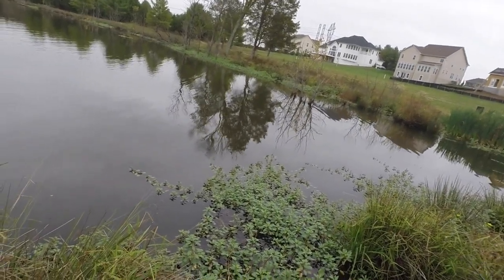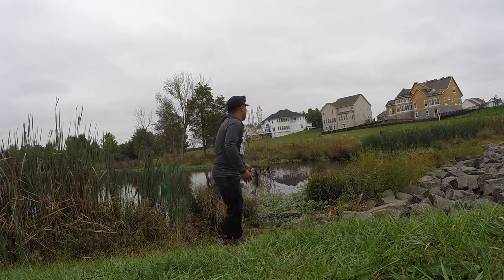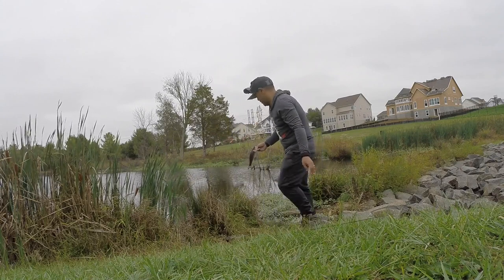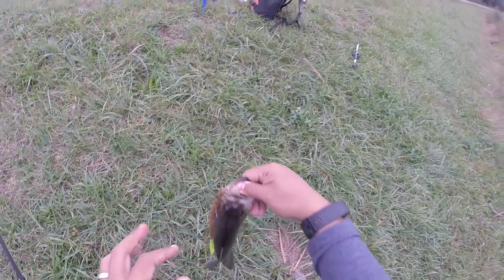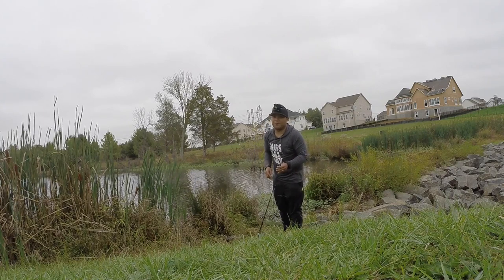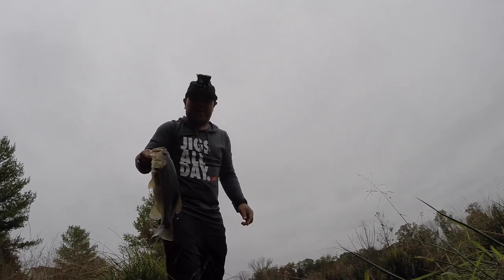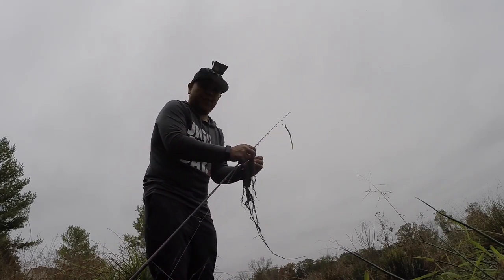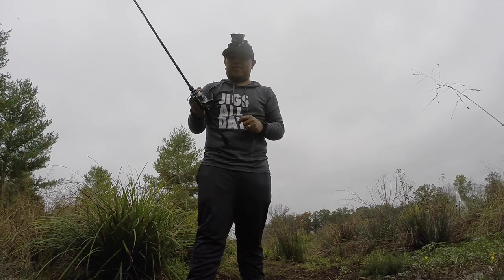This DJ Gone Fishing A New Pond Near His House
Decided to hit up this pond near my house in Loudoun County, Virginia that I've only been to once before and had a good time fishing for a couple of hours during my lunch break. Caught 4 largemouth bass, 2 of them were dinks, one was 1 pound, and the biggest was a 2 pounder. I was using the dropshot rig the whole time, using dropshot worms & trick worms in natural green pumpkin color tipped with chartreuse. I need to bring my small boat out here next time because there's an island in the pond and I want to try to fish around the island as well as the area around the old boat pier or bridge to the island where I caught the 2 pounder.

Hope you guys are enjoying the fishing videos I've been posting up lately. Let me know if I should do videos showing off tips and techniques that I have learned on how to fish for bass.

Who is ThisDJGoneFishing?

What's up FISHES!

My name is Brian and welcome to ThisDJGoneFishing! I'm a DJ by trade. I used to DJ in the nightclub scene in Washington, DC and have toured the country, but now, I currently run a private events company as well as a DJ school. I picked up fishing back in June 2015 and I'm in love with it ever since. Bare with me while I'm still learning how to fish and at the same time, I'm actually enjoying learning how to edit videos as well. What a great way to combine those two by posting up to you all of my fishing experience so far and who knows, maybe us beginners can all learn how to fish better together.

FOLLOW ME ON THE PATH TO MORE FISH!